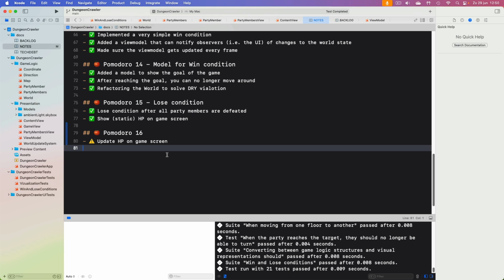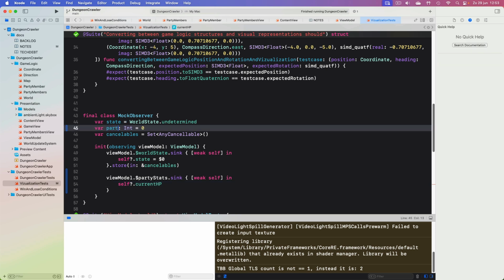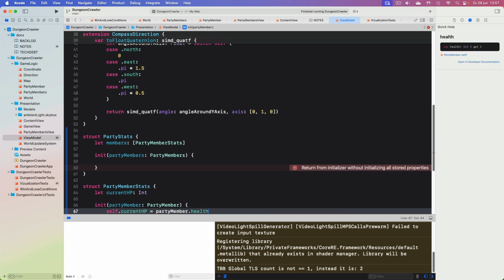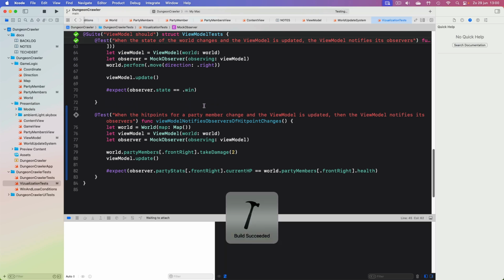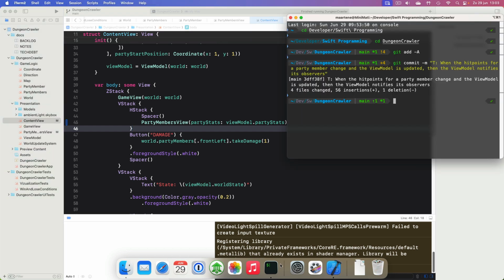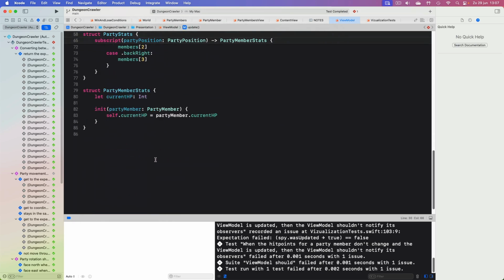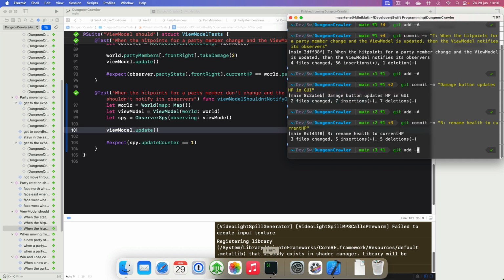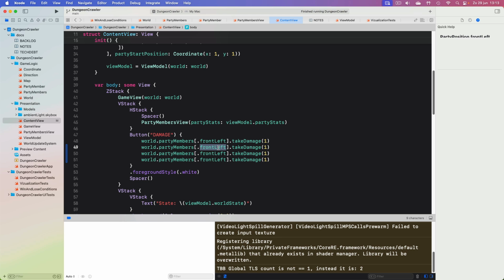Dungeon Crawler using RealityKit - Episode 16: Updating HUD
In this episode we'll improve the ViewModel so it can also publish HP changes. In the next episode we'll start with adding an enemy that can damage the party.

00:00 - First Marker
00:08 - 1. Update game HUD when HP changes
13:40 - 2. Only notify observers when values change